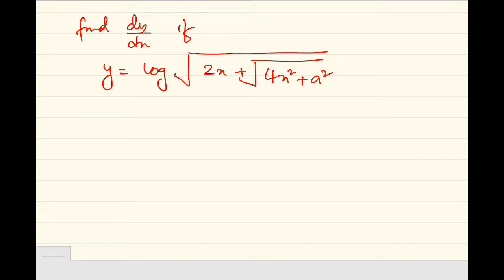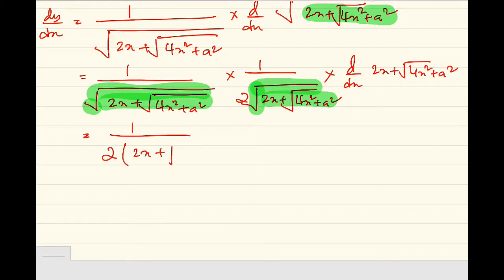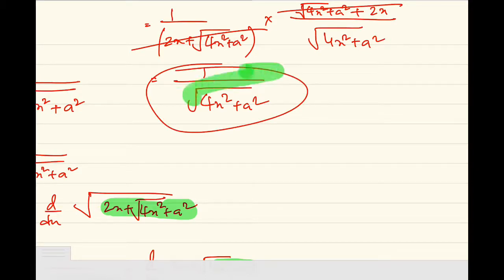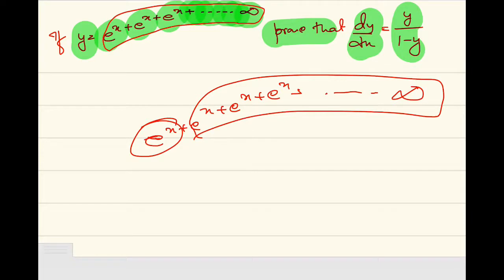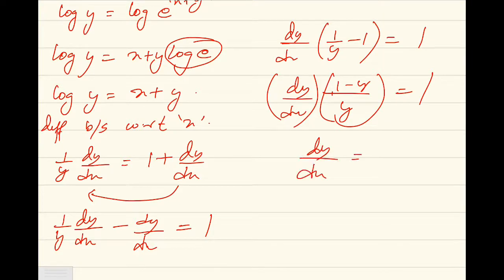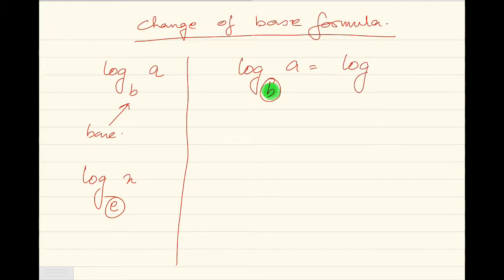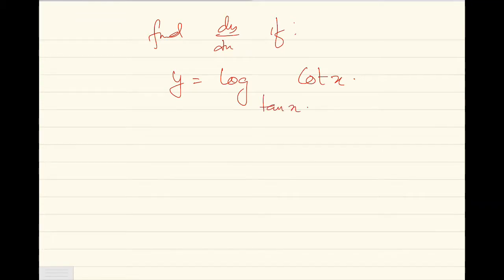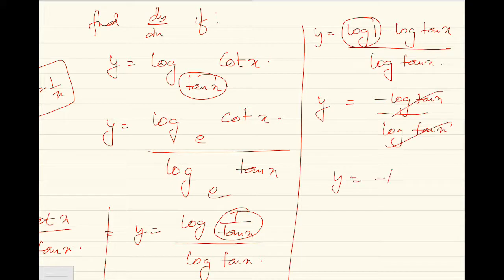Differentiation part 11, Miscellaneous problems